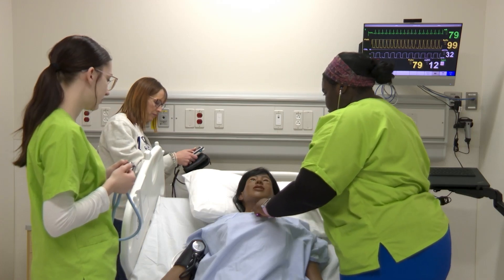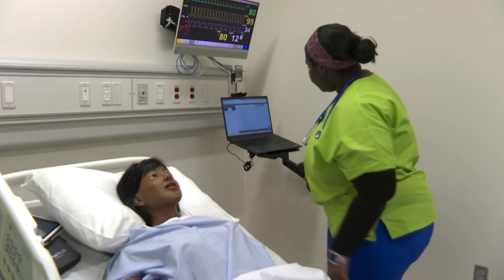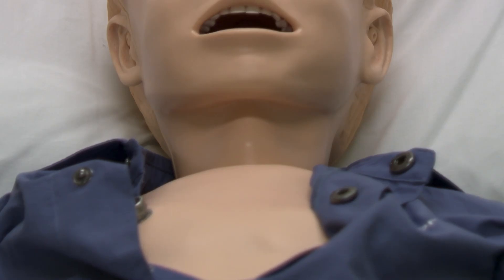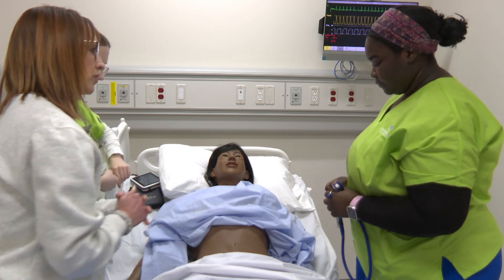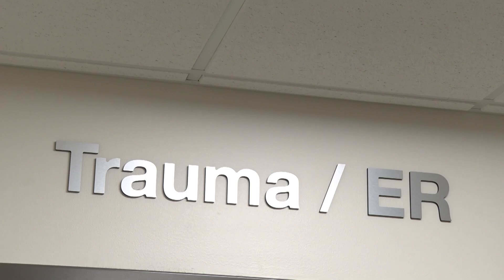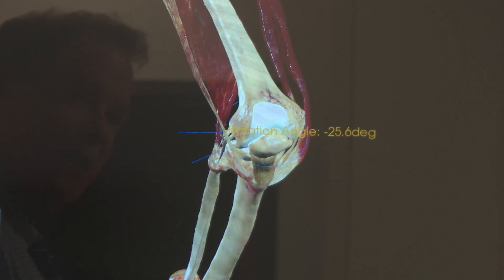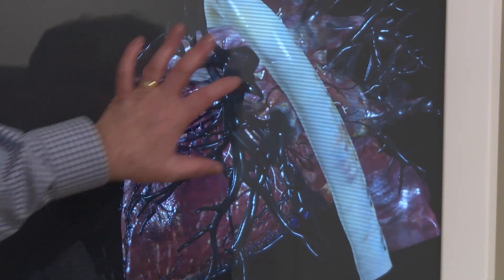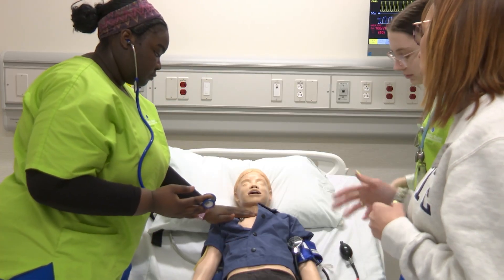MState Health Simulation Center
MState in Moorhead is using a brand new health simulation center to teach nursing students real life situations.

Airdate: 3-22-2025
Reporter: Derrick Pfingsten
Photographer: Jacob Anderson